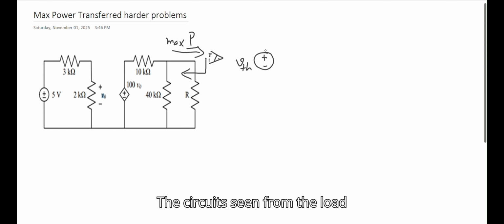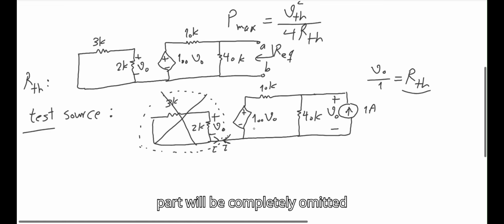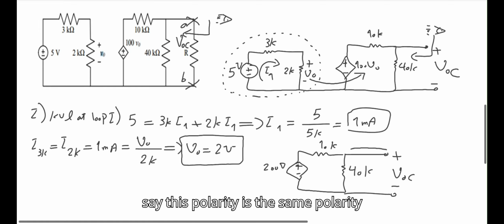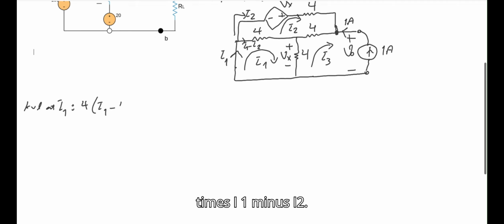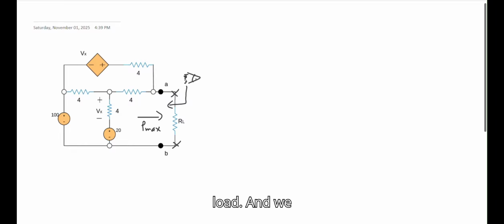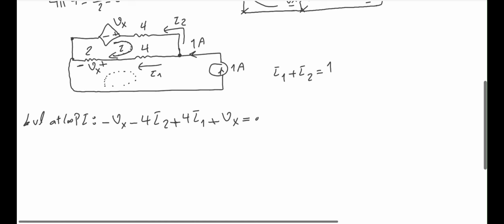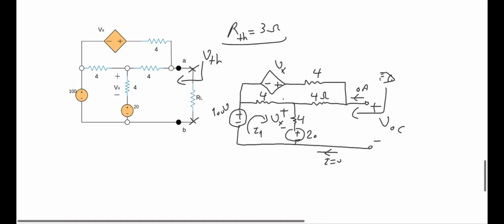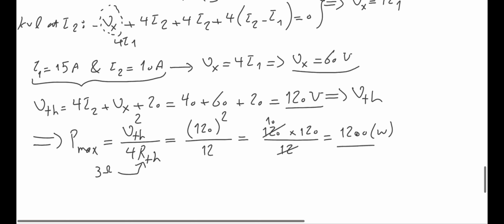solving problem Max Power transferred to the load using Thevenin Theorem (Harder problem solving).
In this video, I have solved two harder problems of Max Power transferred to the load using Thevenin's Theorem.
This is very useful for all Electrical, Computer, IT and all other engineers who are trying to understand the concepts of Circuit analysis and fundamentals of Electrical Engineering. Let's help everyone grow together!!!

Regards